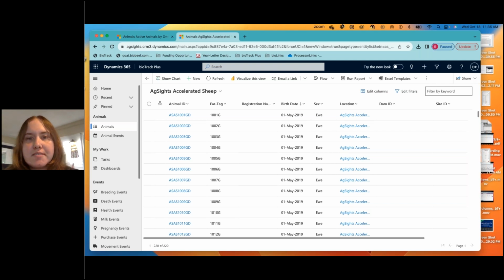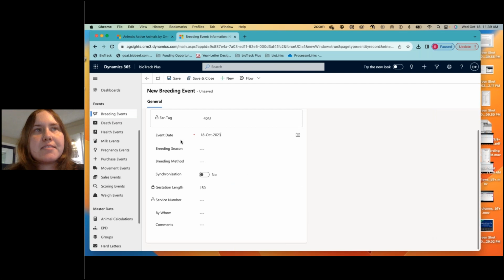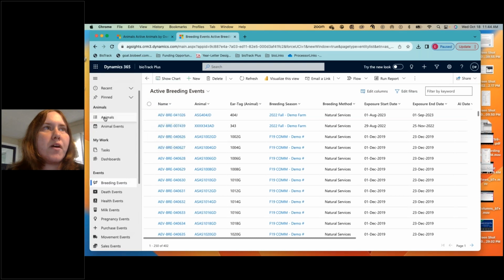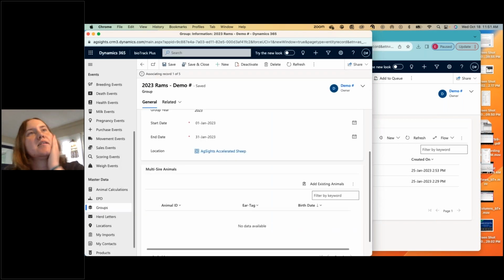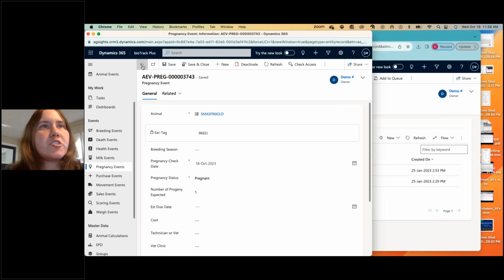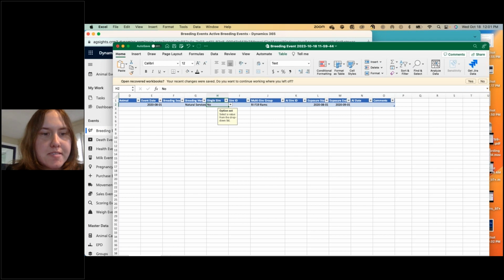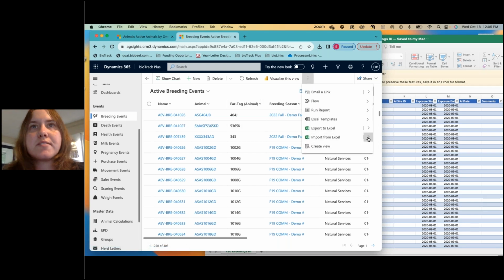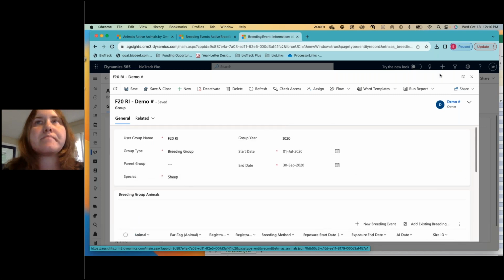Track Talks: Managing Reproduction Efficiency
In this Track Talks webinar, we focus on managing reproduction efficiency through bioTrack Plus features, such as breeding events (via Multi-Sire Groups & AI Sires) and importing breeding data.

TIMESTAMPS:
00:00 Introduction
01:48 Adding New Breeding Events
09:36 Multi-Sire Groups
12:38 Breeding Events
14:19 Pregnancy Check Events
17:48 Importing Breeding & Pregnancy Check Records
28:28 Closing Remarks